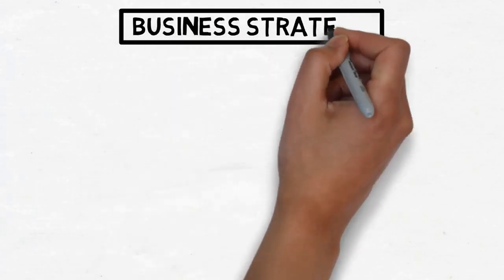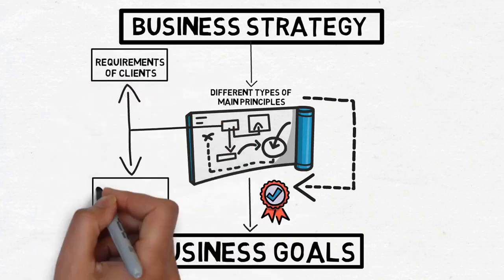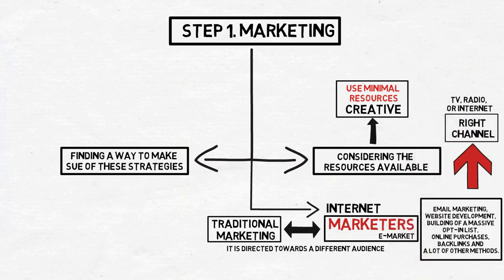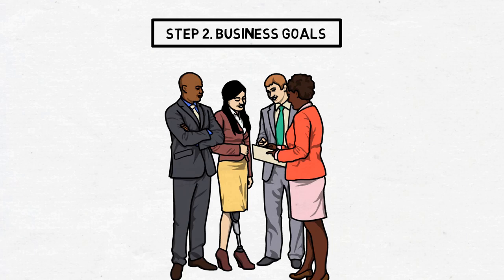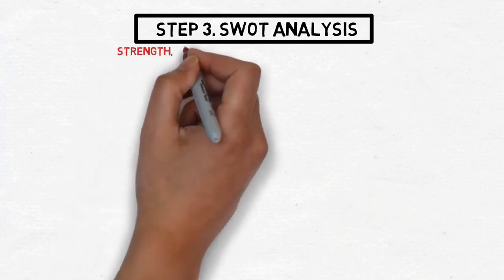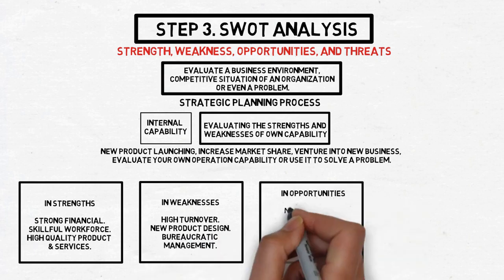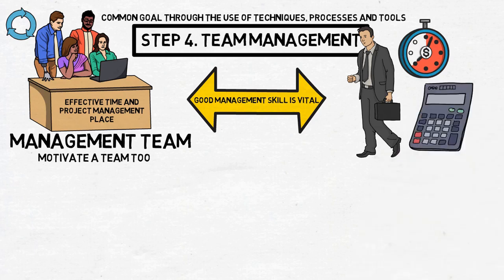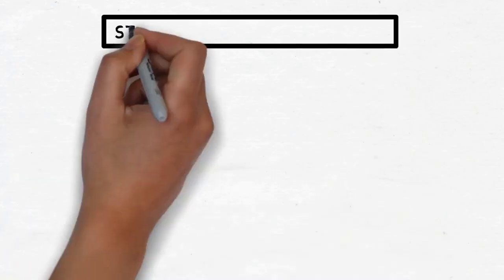5 Steps to a Perfectly Written Business Strategy!!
Drives decisions – Strategy is what drives decisions in business. By helping organisations identify their strengths and weaknesses, and effective strategy will help you decide where your efforts and resources are best spent. These decisions are crucial in ensuring your business has a profitable and sustainable future.